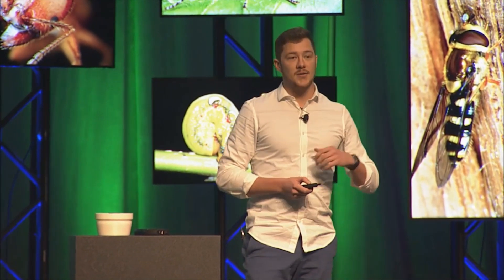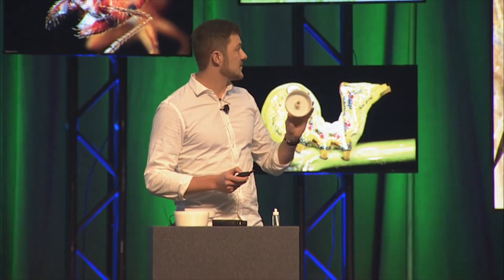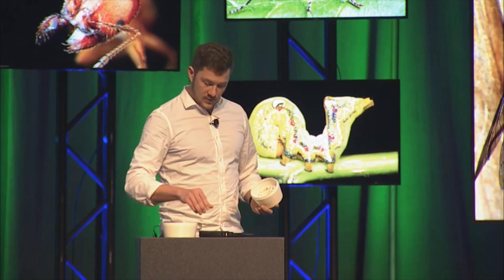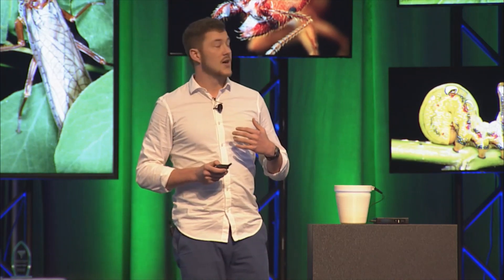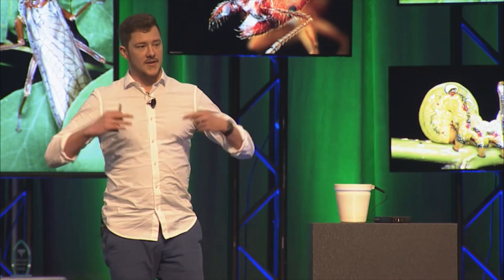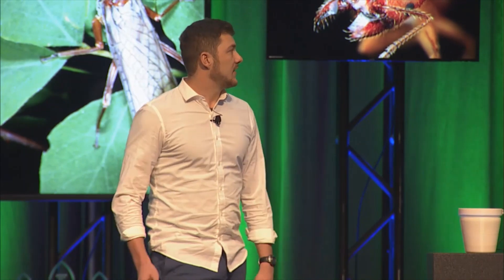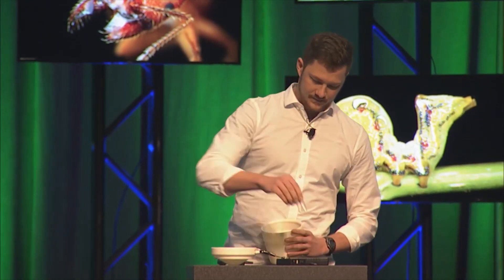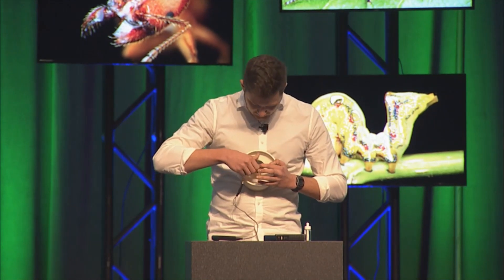Tanner Matson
Second Place winner and audience choice winner Tanner Matson presenting The Matson Trap during the inaugural Antlion Pit Competition at the ESA Annual Meeting in St. Louis, MO